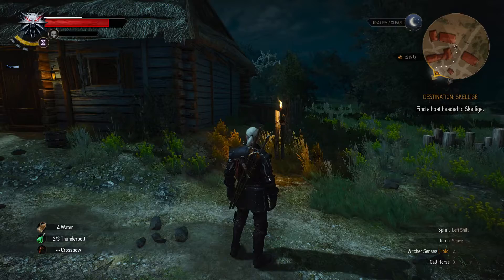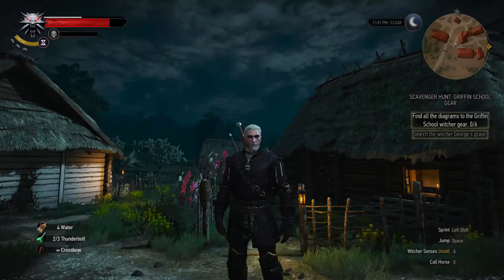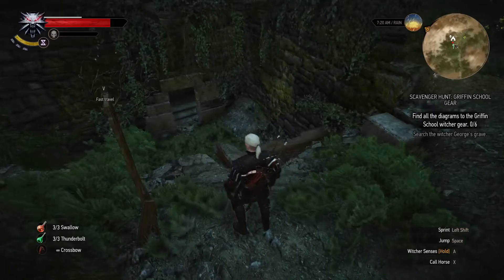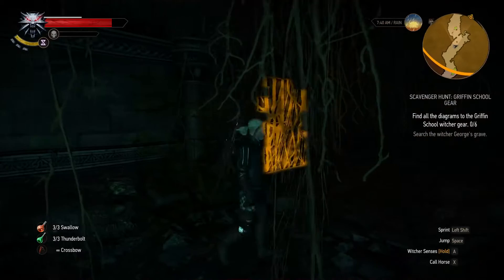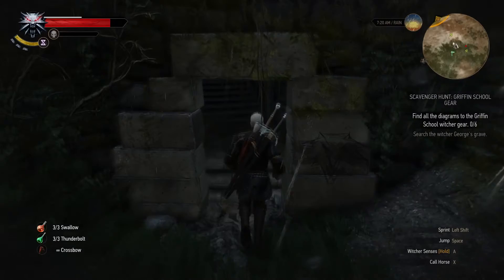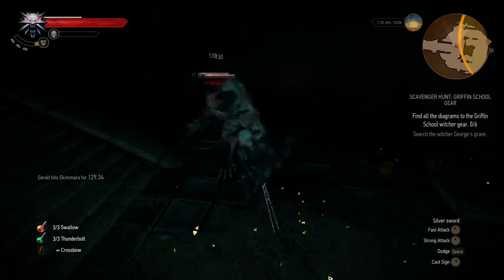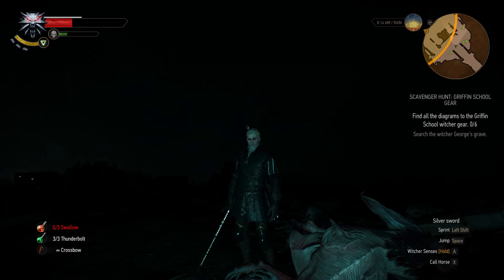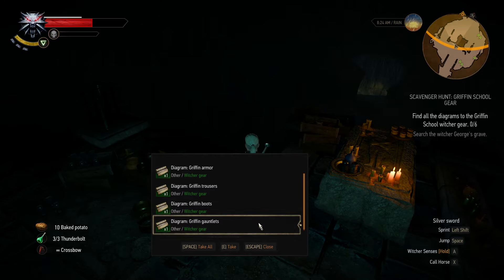Let's Play Witcher 3: Wild Hunt [Blind, PC, 1080P, 60FPS] Part 130 - Witcher George's Grave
We decide to hunt down some Griffin School gear.  We begin in Dragonslayer's Grotto where we battle an Ekimmara.  We find and read witcher George's journal.

Crafting diagrams found in this episode:
Diagram: Griffin armor
Diagram: Griffin trousers
Diagram: Griffin boots
Diagram: Griffin gauntlets

Quests updated in this episode:
Scavenger Hunt: Griffin School Gear - Find all the diagrams to the Griffin School witcher gear.
Scavenger Hunt: Griffin School Gear - Search the witcher George's grave.
Scavenger Hunt: Griffin School Gear - Read George's notes.